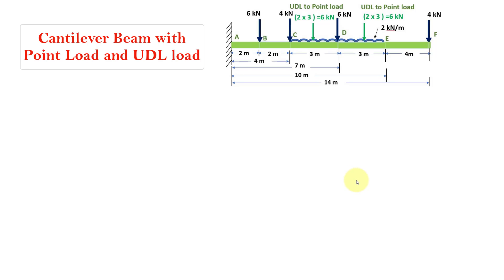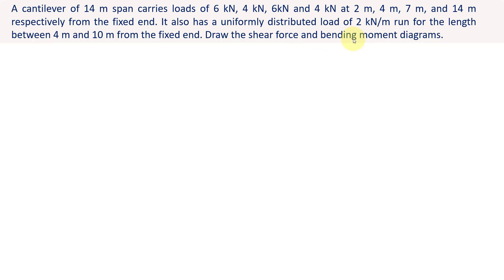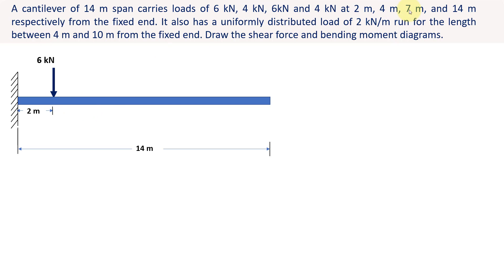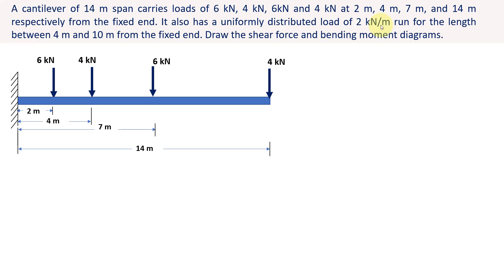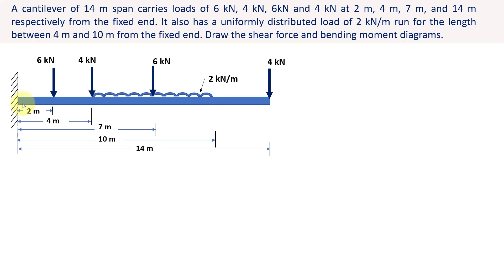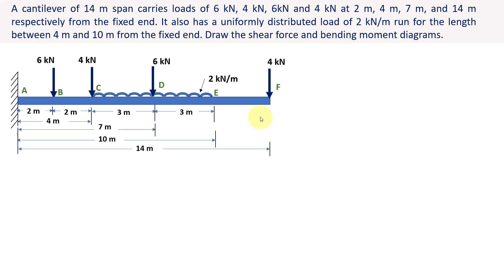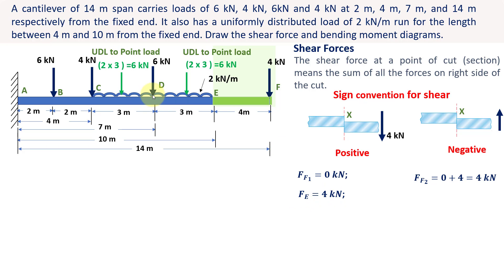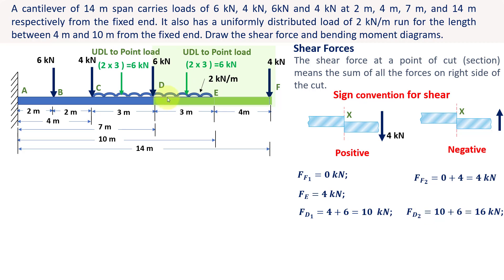Shear Force and Bending Moment Diagram of Cantilever Beam with Point load and UDL |Example Problem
This video lecture explain
1. What is shear force?
2. What is bending moment?
3. How to draw shear force and bending moment diagrams for cantilever beam subjected to point loads and UDL?
4. How to determine sign convention of shear force and bending moment?

Problem description:
A cantilever of 14 m span carries loads of 6 kN, 4 kN, 6kN and 4 kN at 2 m, 4 m, 7 m, and 14 m respectively from the fixed end. It also has a uniformly distributed load of 2 kN/m run for the length between 4 m and 10 m from the fixed end. Draw the shear force and bending moment diagrams.